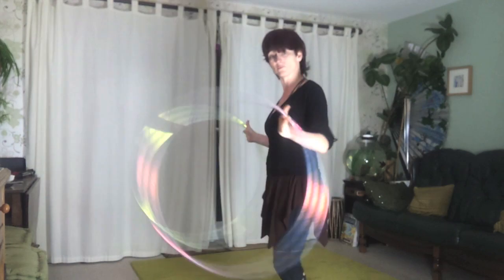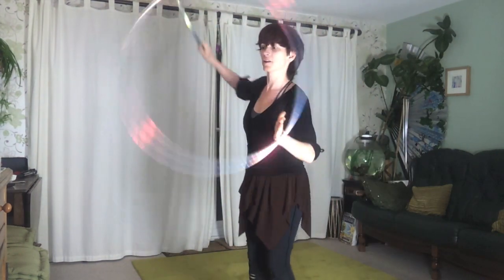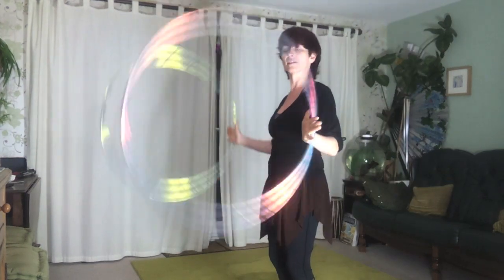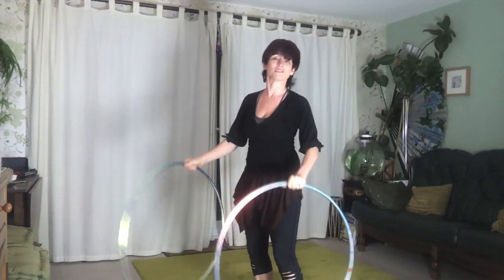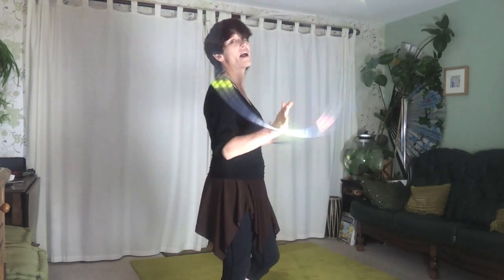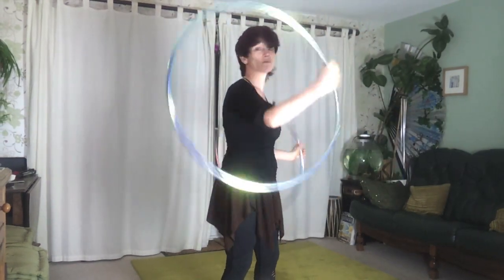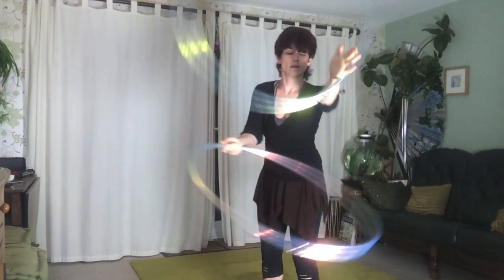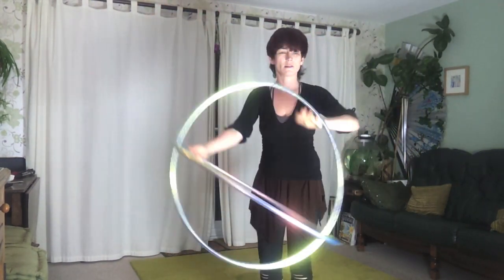Horizontal Over Vertical Flips xxx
enjoy xxx